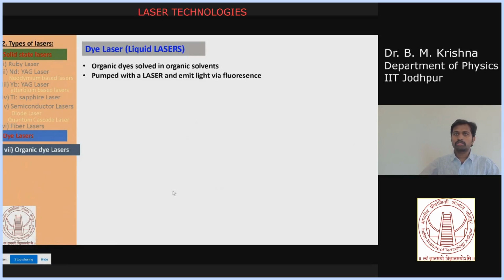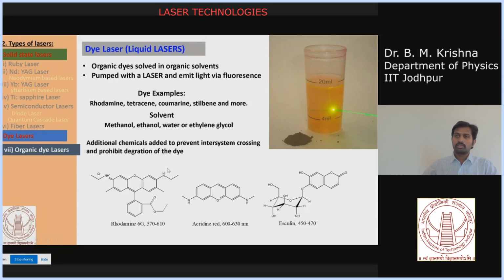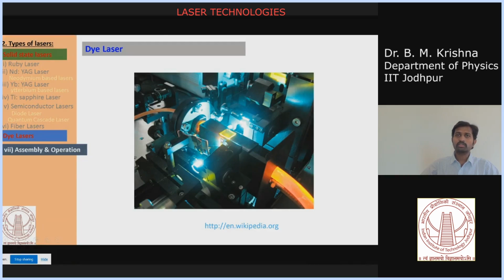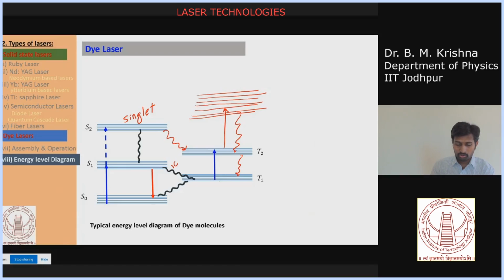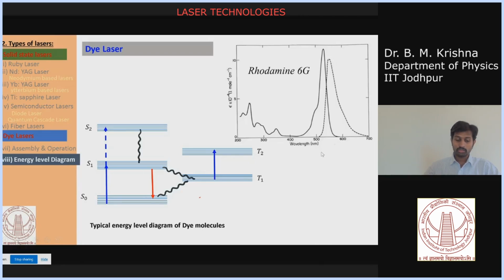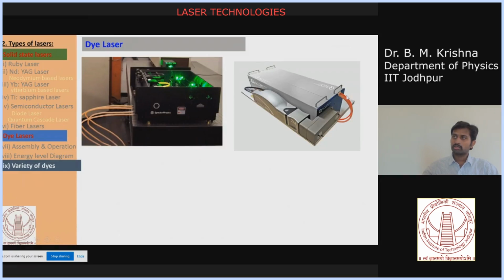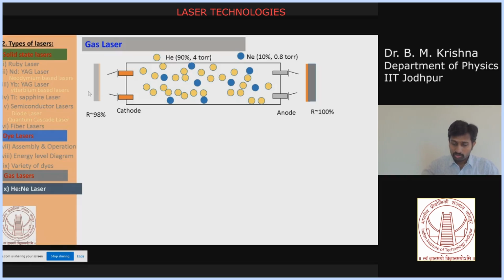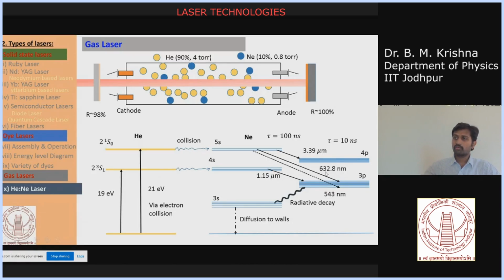Laser Technologies_Lecture 34 (2020): Dye Lasers and Gas lasers